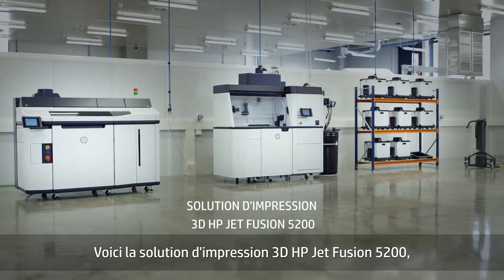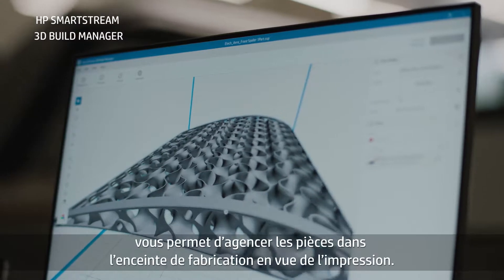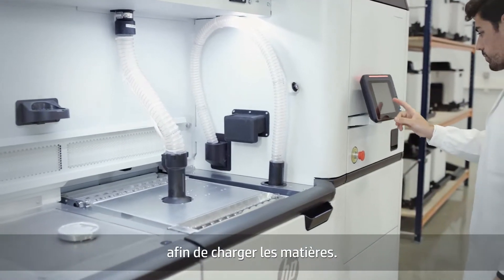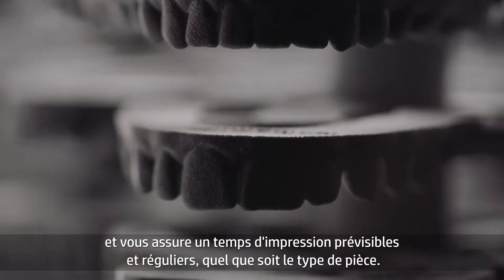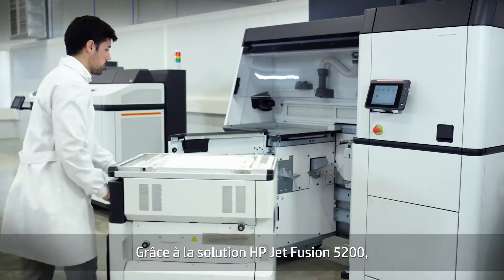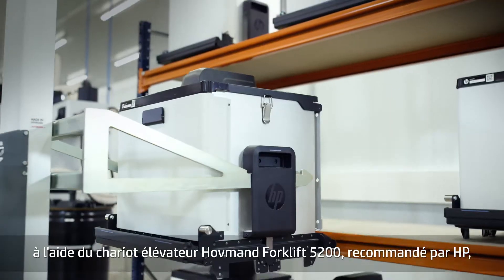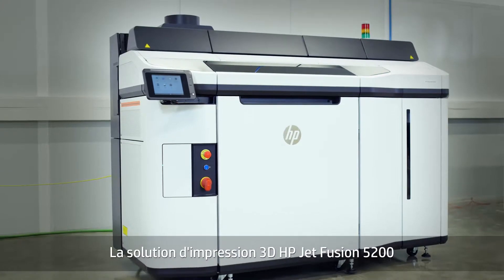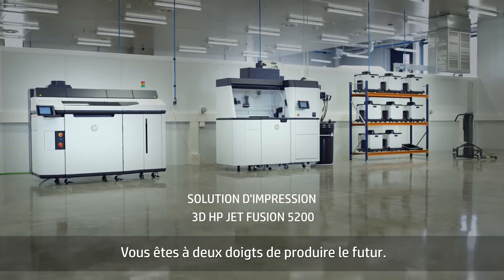Comment ça marche : Solution d’impression 3D gamme Jet Fusion 5200 | HP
Saisissez de nouvelles opportunités et développez une production à grande échelle avec la solution d'impression 3D la plus avancée de HP.